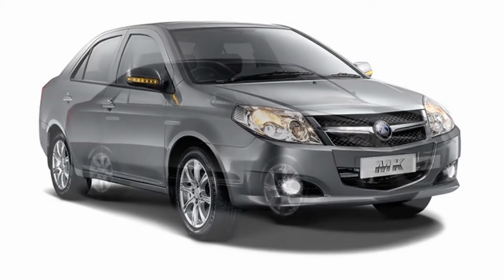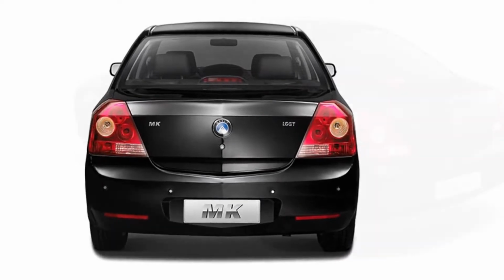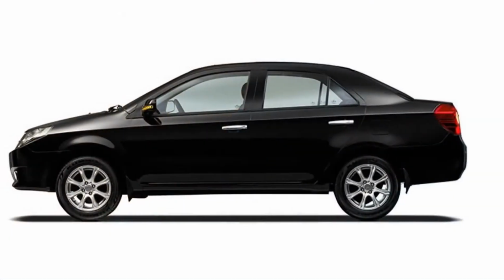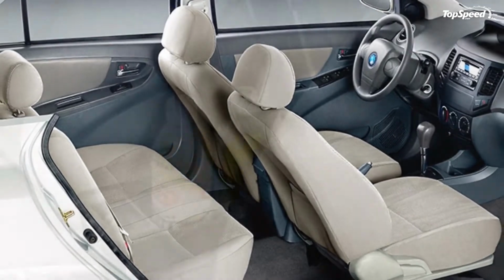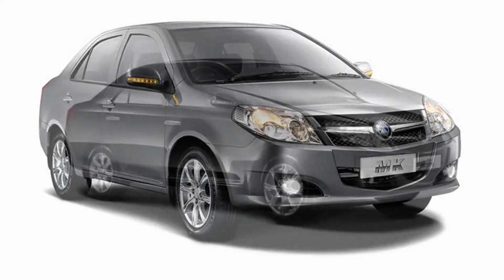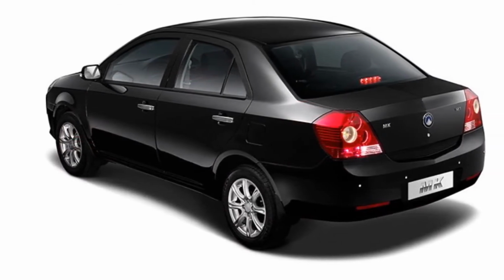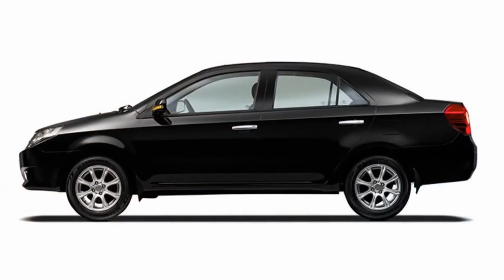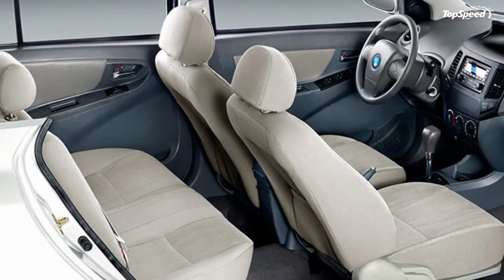2014 Geely MK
Geely introduced the MK in 2006 as a compact sedan slotted above the CK, which arrived a year earlier. Much like the CK, the MK remained largely unchanged since its launch, featuring the same styling cues inside and out for the 2014 model year. Sold in various Asian and Eastern European markets, as well as in Australia and New Zealand, the compact sedan is motivated by a 1.5-liter, four-cylinder powerplant shared with a host of other Geely products.
As Geely is considering bringing its cars and crossovers to the United States in the near future, we decided to have a closer look at the company’s current lineup. This time around is the MK’s turn to join these TopSpeed pages in a review that analyzes the potential of such a vehicle for the North American market. Read on to find out what the Geely MK is all about and whether or not it has what it takes to compete in one of America’s most crowded markets.